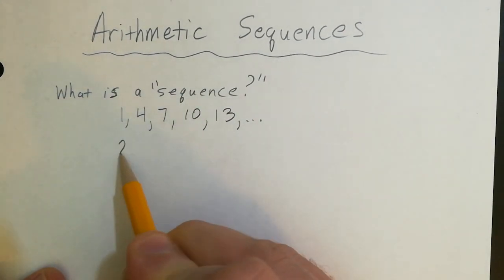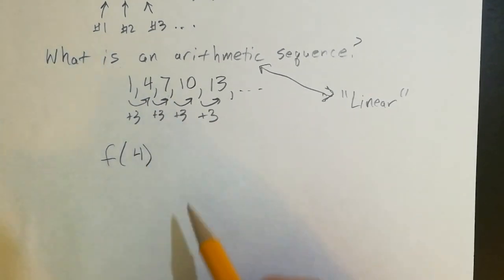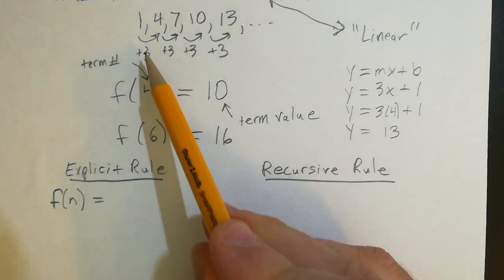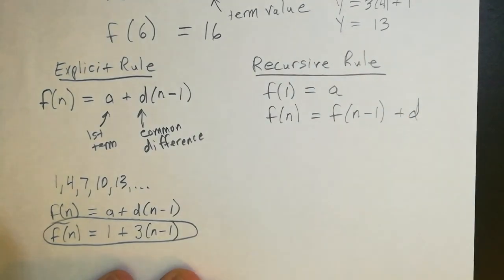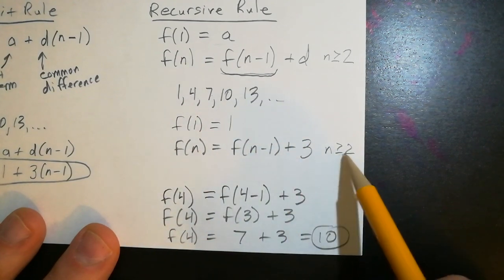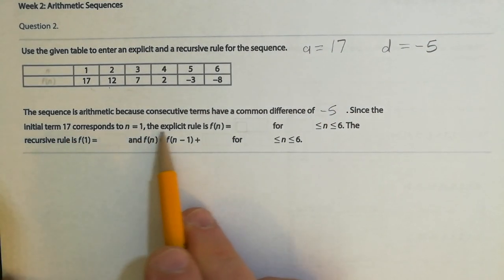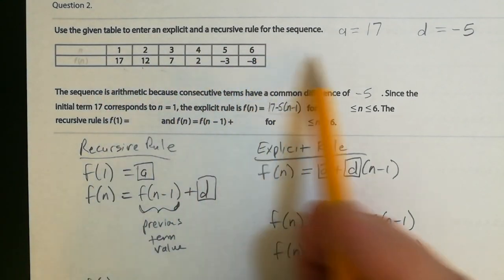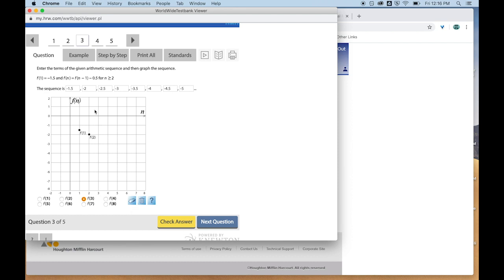Arithmetic Sequences (Alg 2)